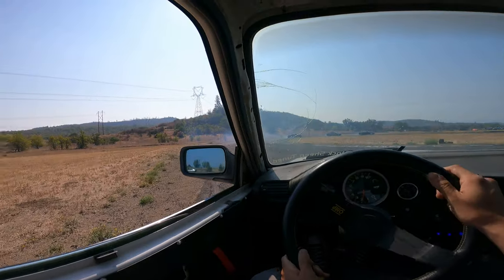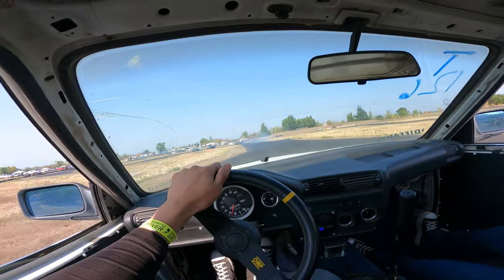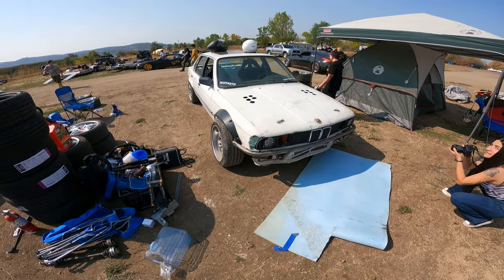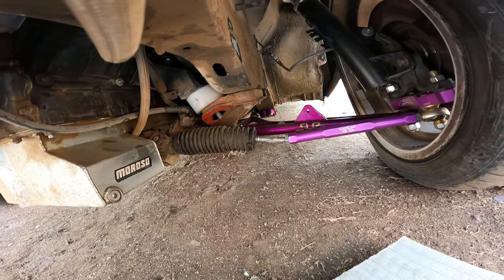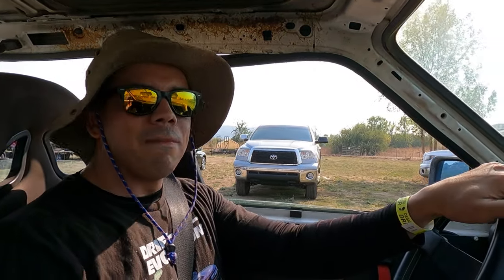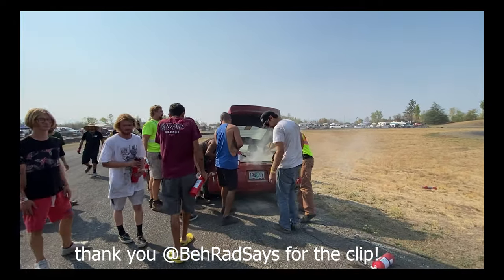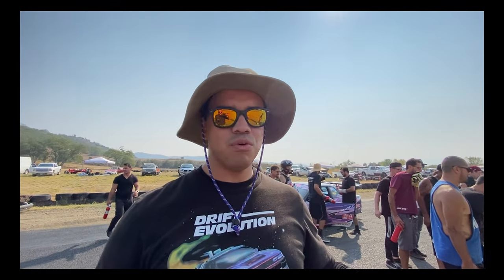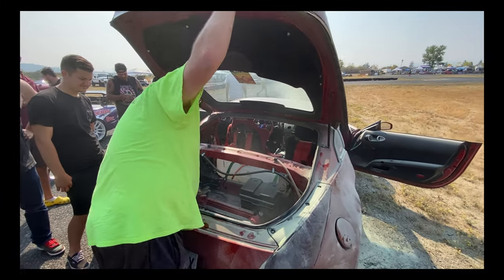Affinity Circuit drift track day. BUTT MY CAR BREAKS MY HEART ￼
Car breaks again but it’s ok these things happen. Installation error in my end, stayed tuned for the fix in my next video.